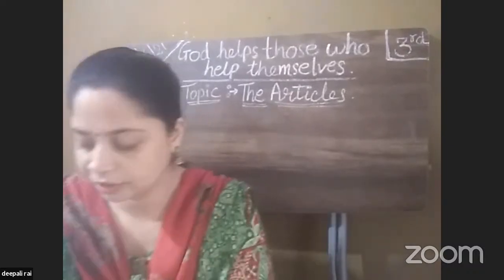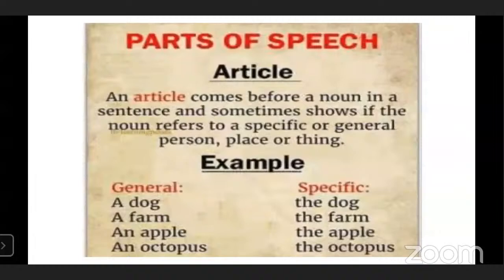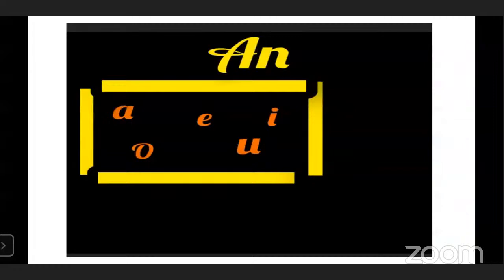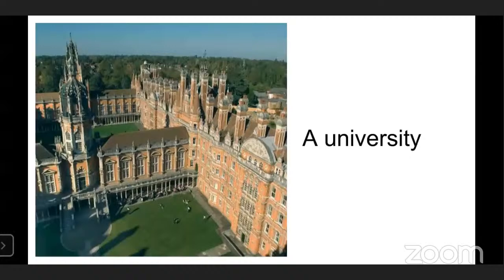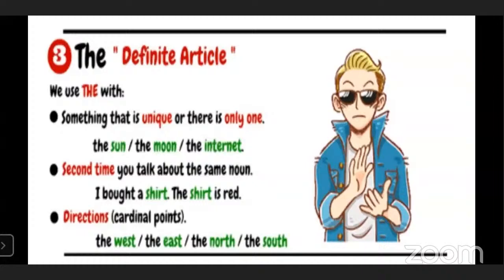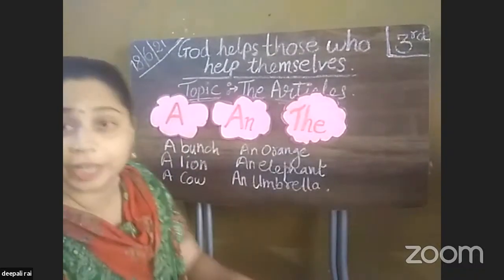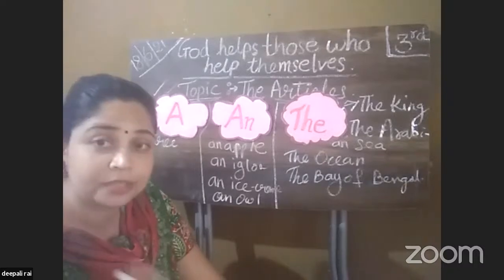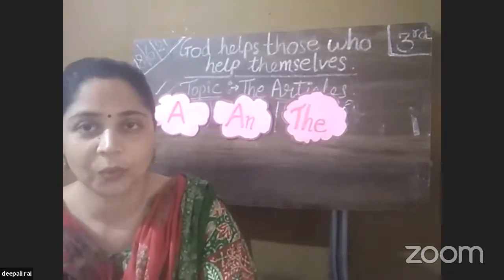II Revision II English II Articles II